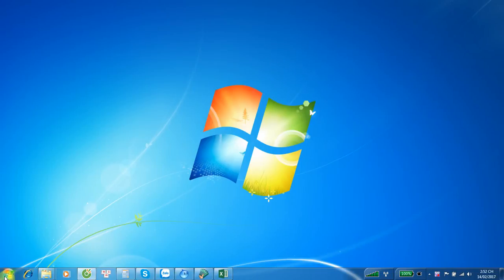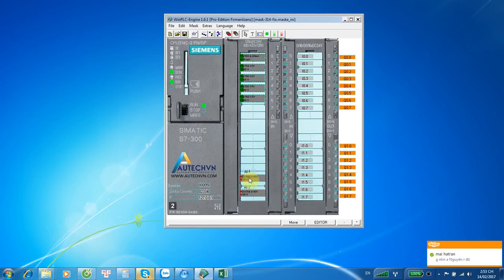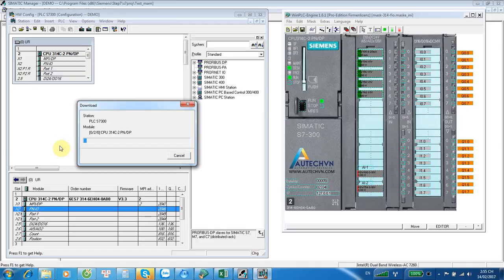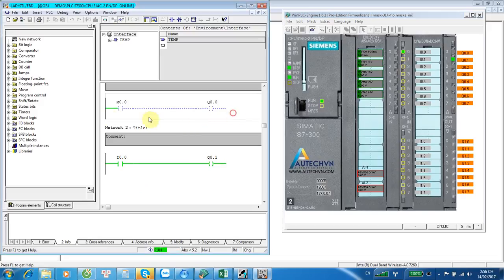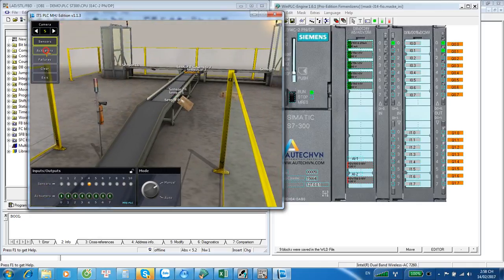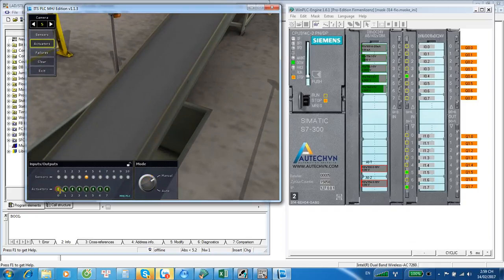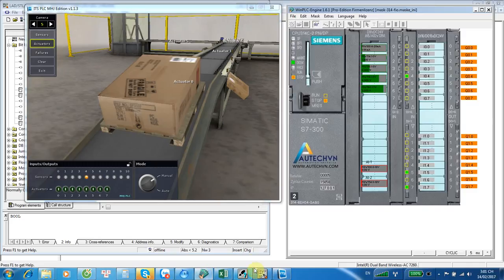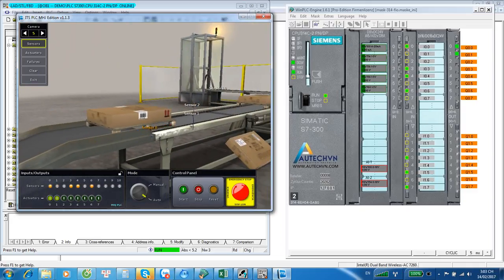DEMO ITSPLC WINPLC ENGINE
Chuyên đào tạo PLC 200,HMI,WinccFlexible
Bán PLC,HMI,Biến tần,Encoder. Second-Hand
Unlock PLC 200(ver 1. và 2.),pass Project,FX,.